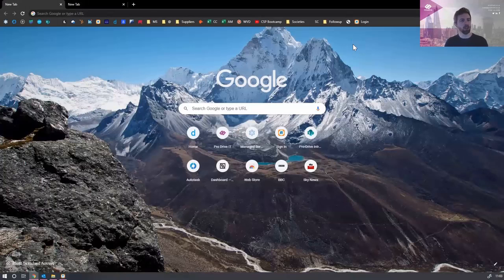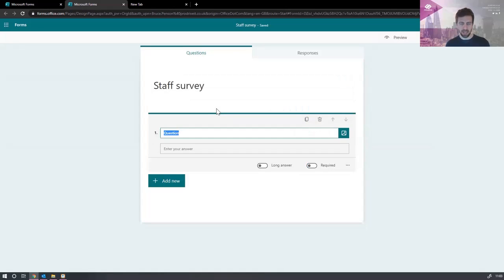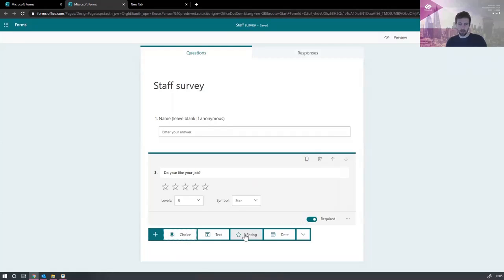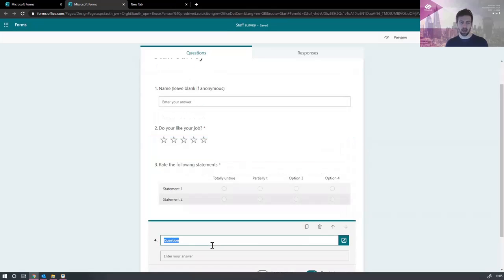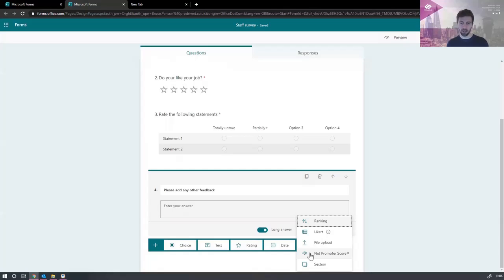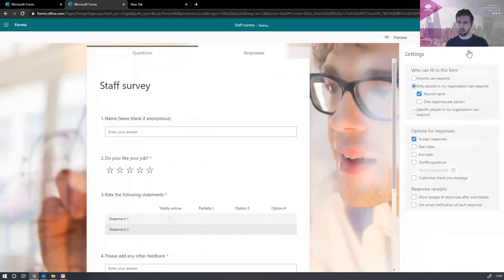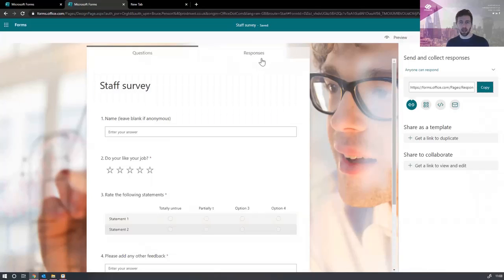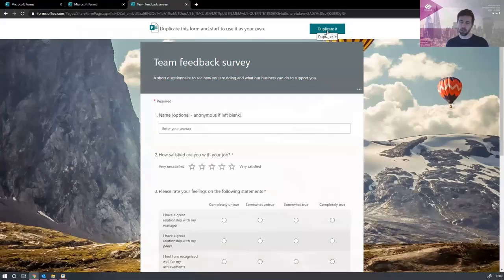How to create a simple staff survey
When staff are remote working, it can be difficult to know if they're OK and engaged. Keeping in touch has been made even harder by the pandemic. Using a short survey (which you can tailor so they answer it anonymously if preferred) can really help highlight any issues and challenges. It can also be a springboard for further discussions. And, of course, you can use a survey for all sorts of questions. Here's how to get started.